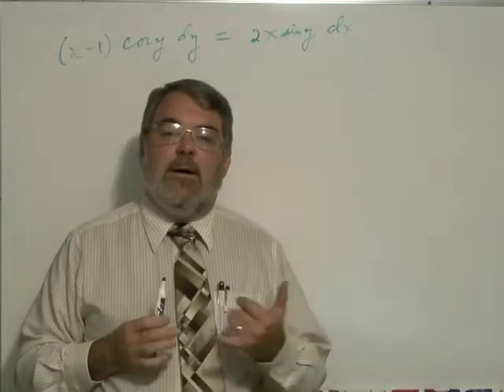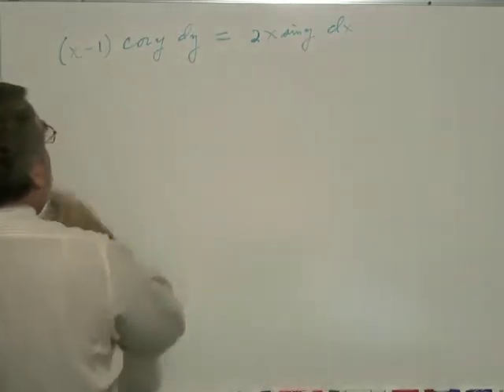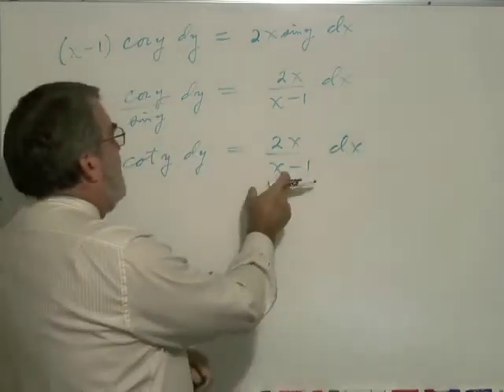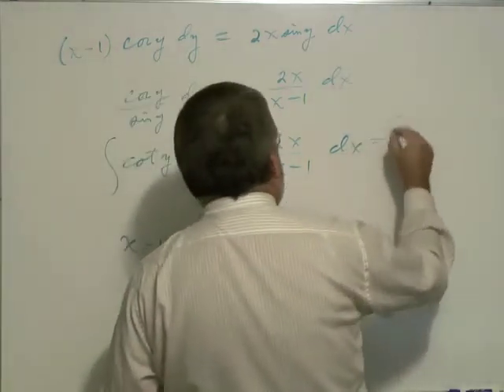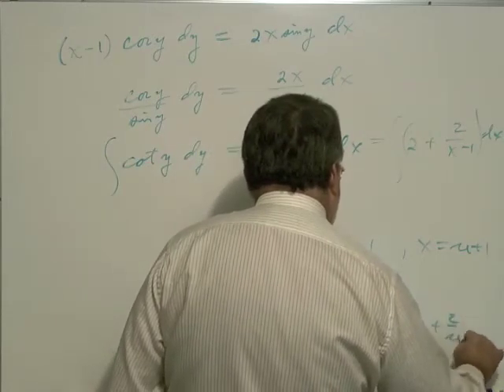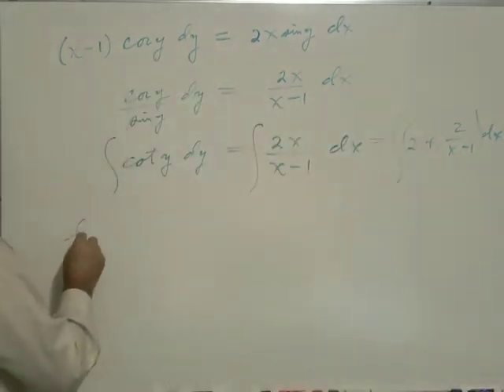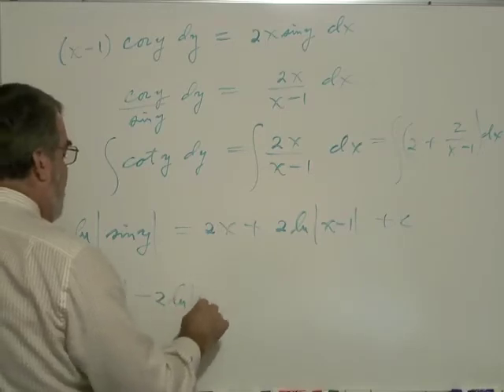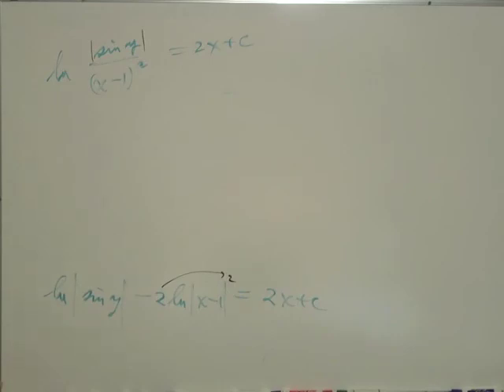Math 230 Topic 4 Part 2